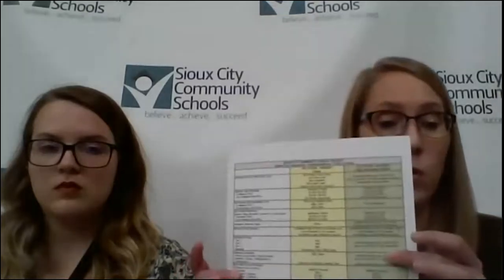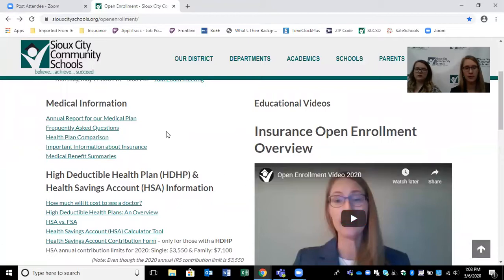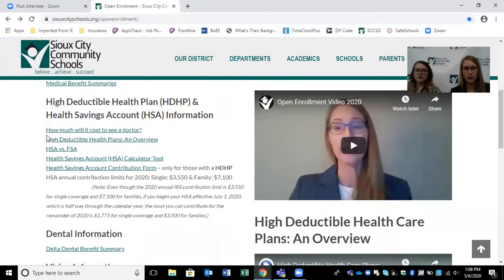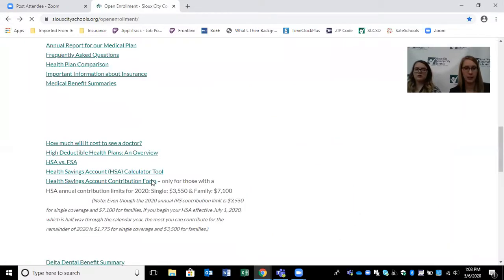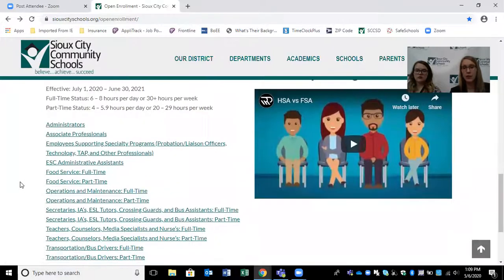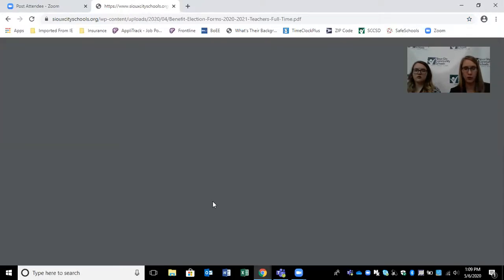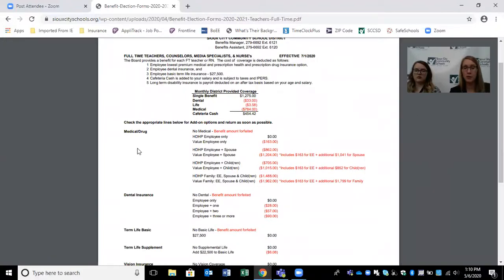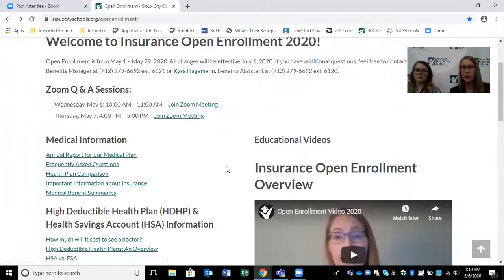Zoom Q & A May 6, 2020